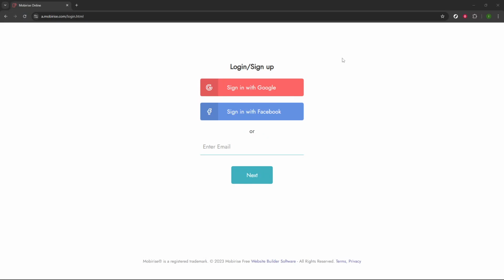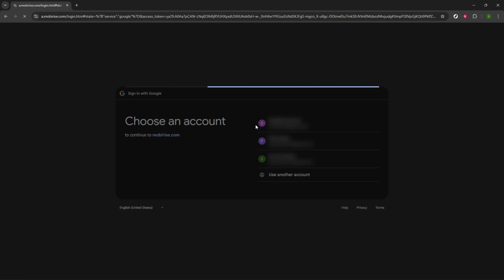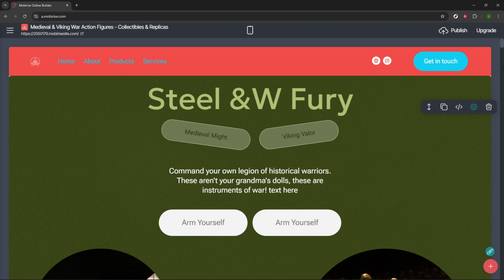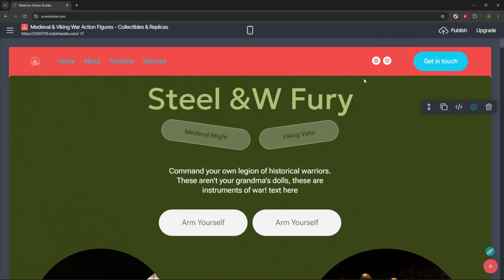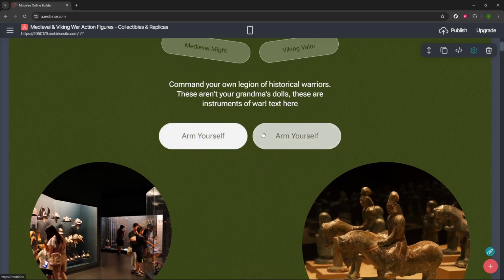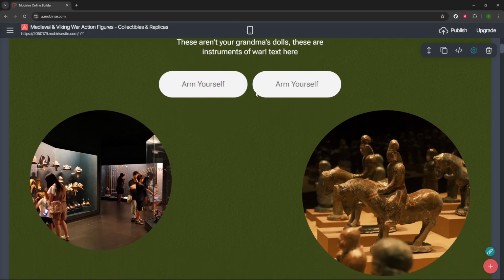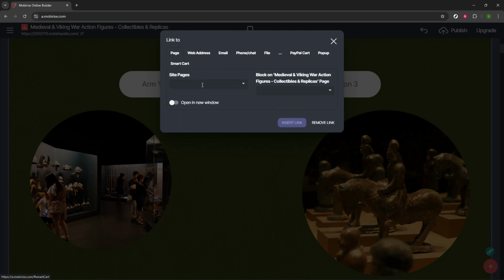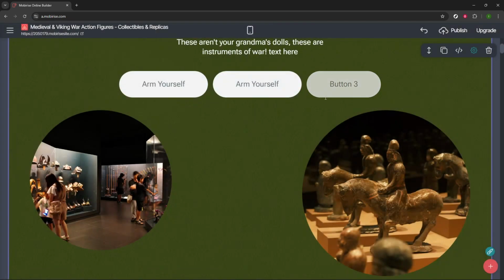How To Add Buttons To Mobirise (Quick Guide)